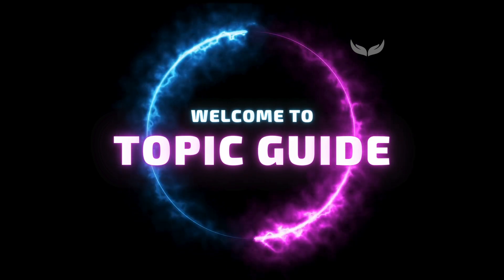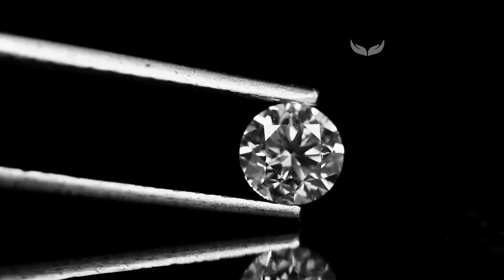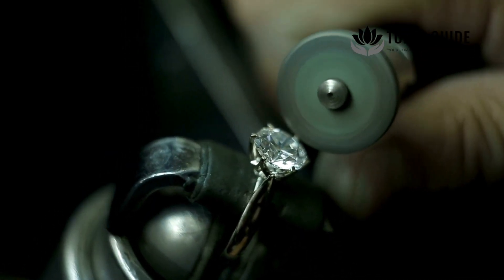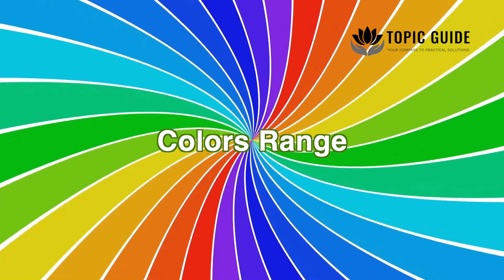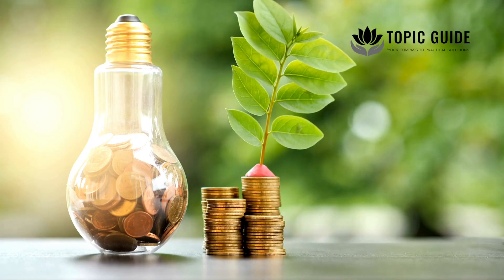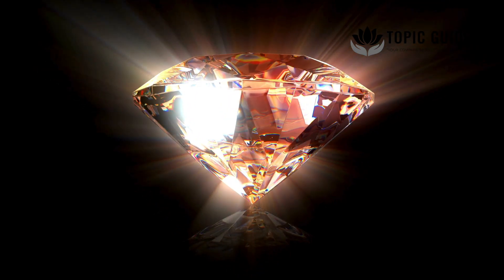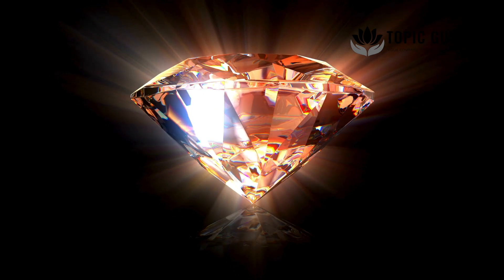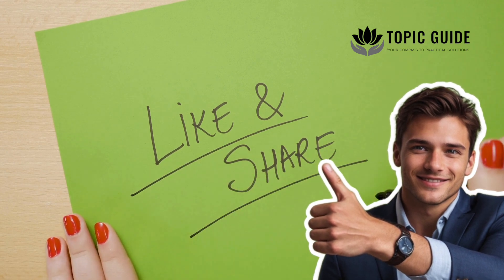Story of Making Memorial Diamonds 💎 Made from Human Ashes!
Discover the fascinating process behind turning human ashes into diamonds, often called as memorial diamond. a practice blending cutting-edge science and deep emotional significance. In this video, we explain how cremation diamonds are created using high-pressure, high-temperature (HPHT) technology, their unique properties, and why they are considered a sustainable alternative to mined diamonds. Explore the environmental benefits and uncover the controversies surrounding their legitimacy.

If you’ve ever wondered about memorial diamonds or how carbon from ashes becomes a sparkling gem, this video is for you. We also share tips to avoid scams and ensure transparency when choosing a company.